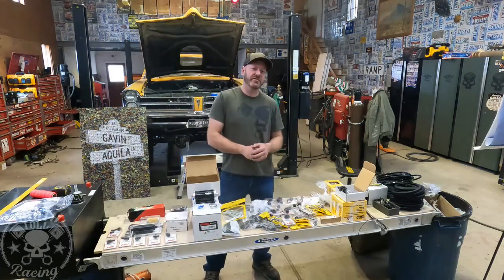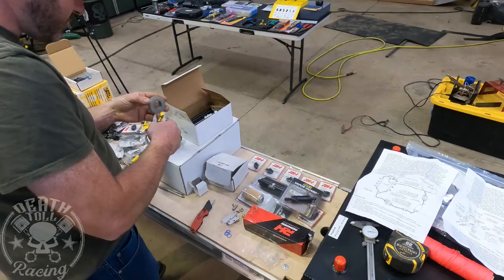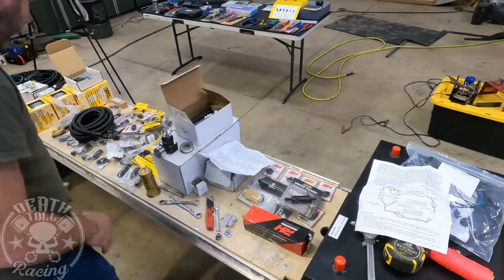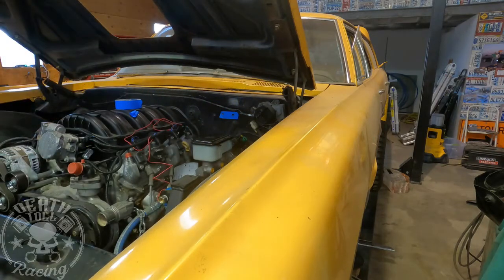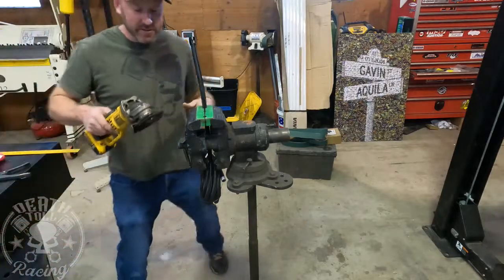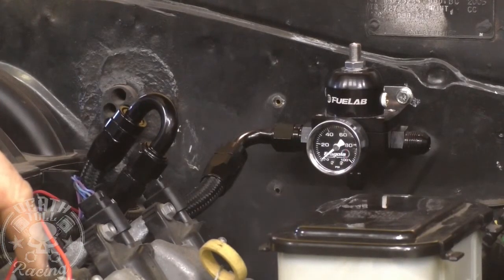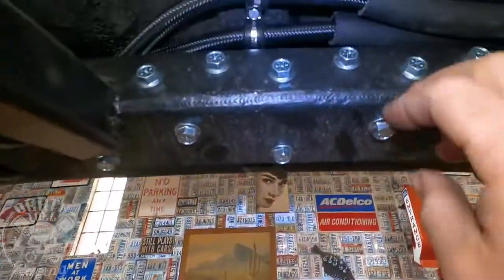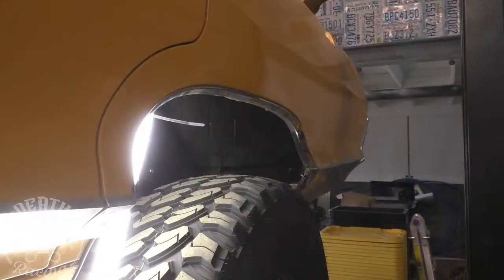LT Swap* L83 Fuel System Install: S1 E34: Part 1* 1965 Pontiac Safari Wagon 4x4 Overlanding Build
This is part one of a 2 part series. In this episode I get the fuel system started, the pressure regulator plumbed in, and a return line added to the fuel tank, but then I get distracted and start doing some body work. Okay, the body work needed done before I could install the fuel tank and finish with the pump and filters.